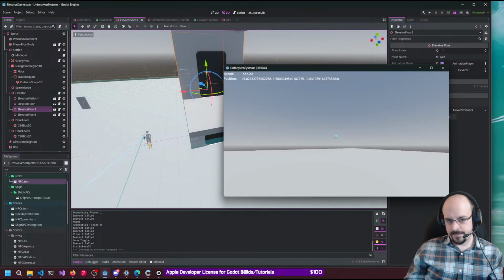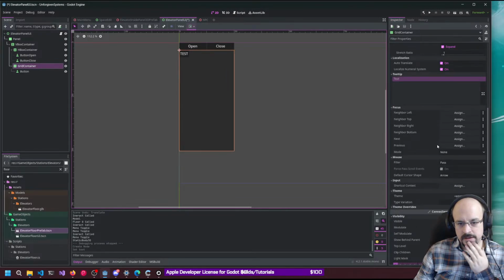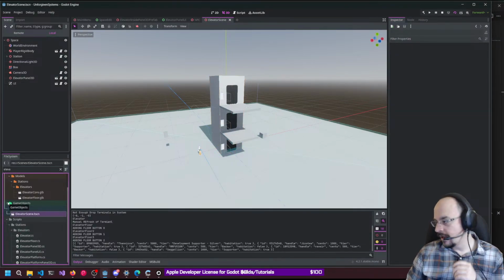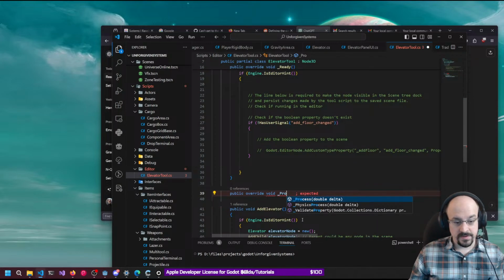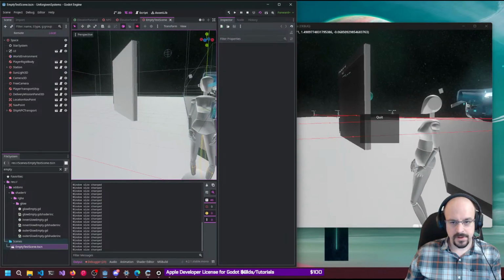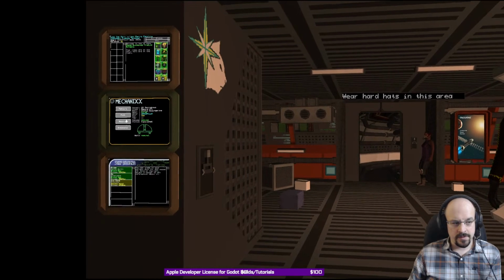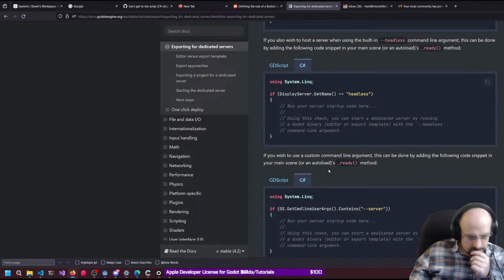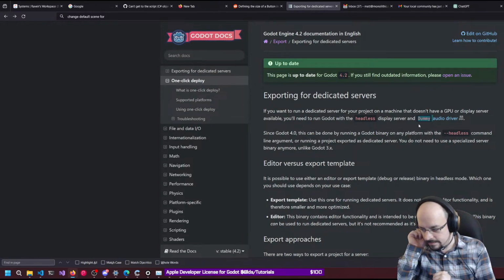Unforgiven Space - A Elite/Star Citizen inspired Space Opera - Working on Elevators